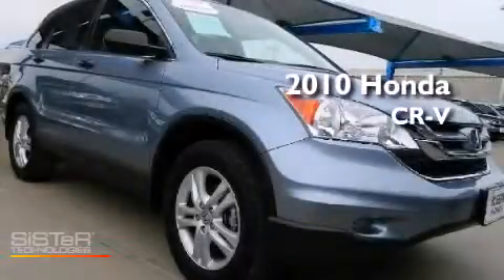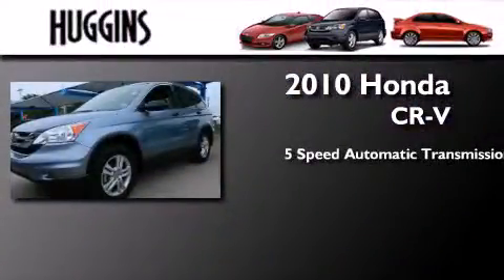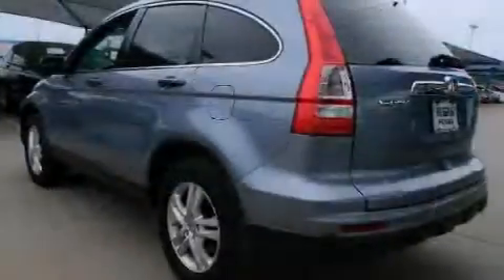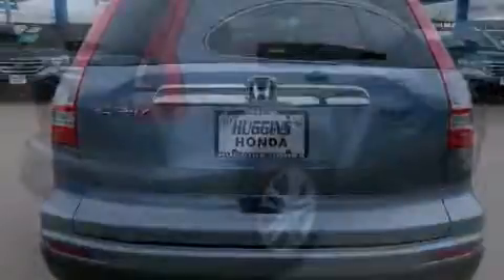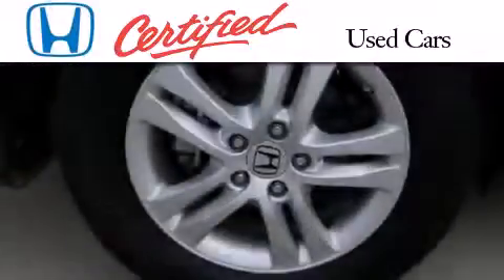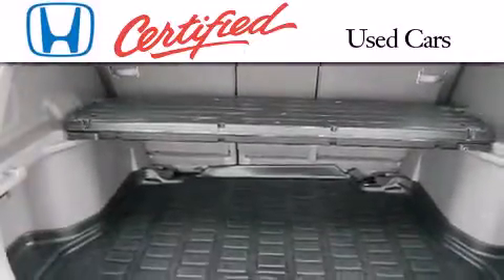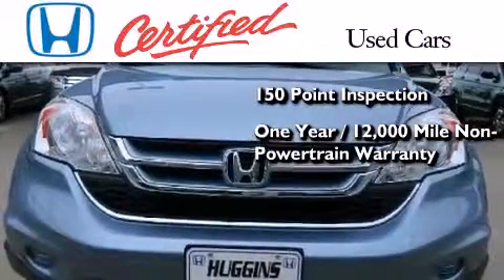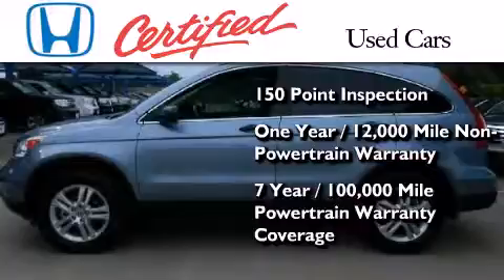2010 Honda CR-V North Richland Hills TX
We've been honored to serve the Ft. Worth TX area , we promise that your experience at our dealership will exceed your expectations ! Year : 2010 Make : Honda Model : CR-V Engine : 4-Cyl VTEC 2.4L Trans . : 5-Spd Automatic Exterior : Blue Miles : 44,132 Interior : Gray Stock : 42565A Huggins Honda 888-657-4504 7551 NE Loop 820 North Richland Hills , TX 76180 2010 Honda CR-V Ft. Worth TX